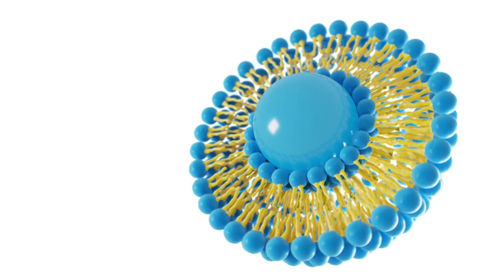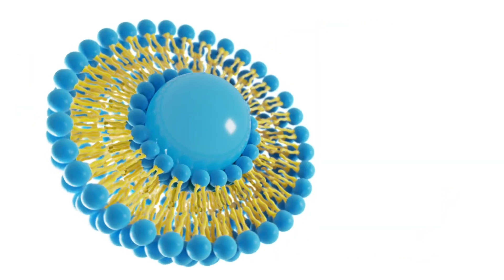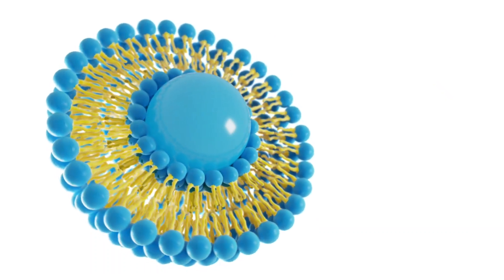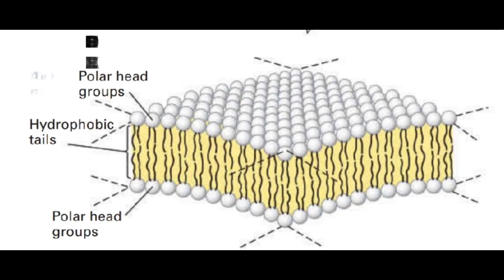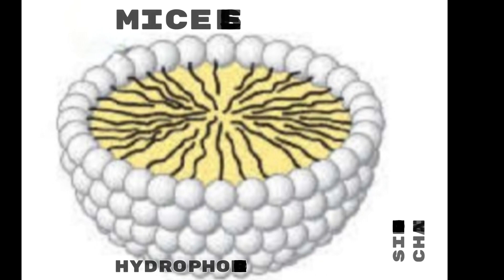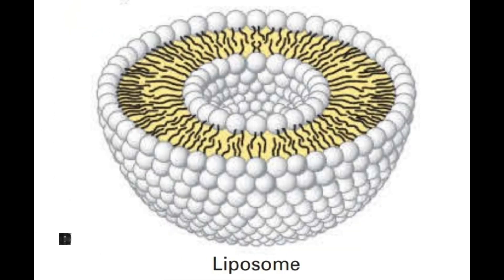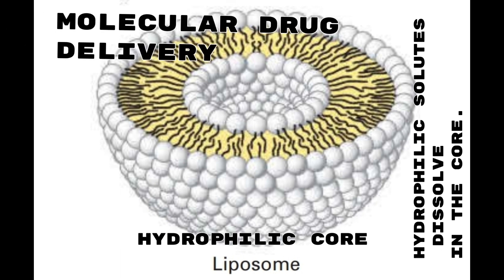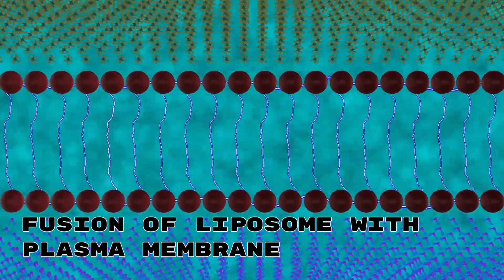Fate of Phospholipids in Solution